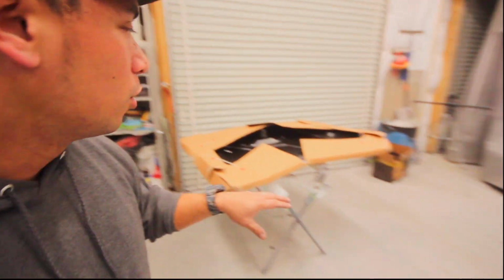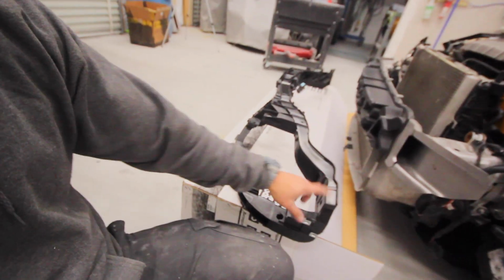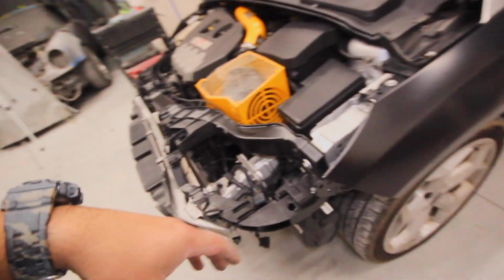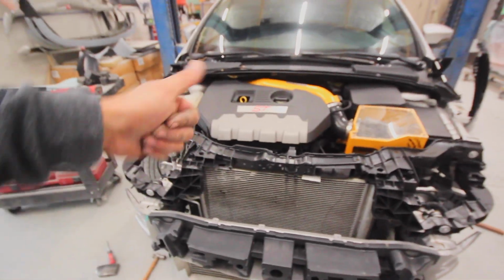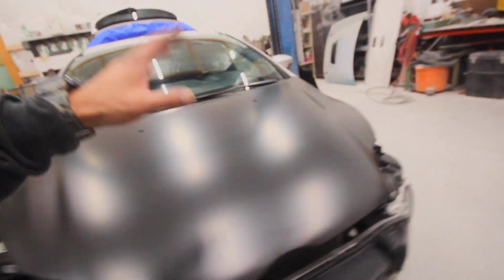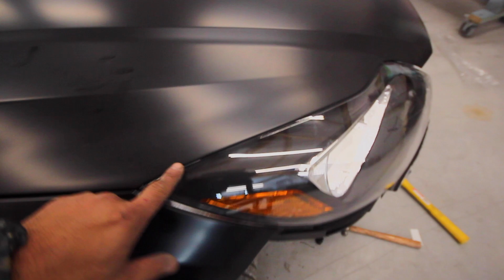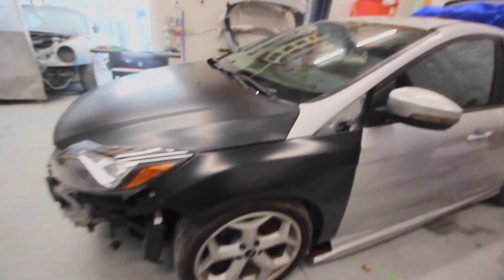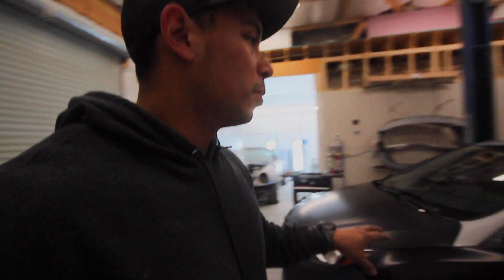BUILT TO FLIP 2014 Ford Focus ST to flip - Aftermarket parts fitment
Hey guys, this video is part 2 of this focus flip. This is not a coparts car like eveybody else I explain in the first video. Go check out the first video or this wont make any sense lol. In this video some parts came in and we get to install them. Really makes it look like a car again. So check it out. thanks